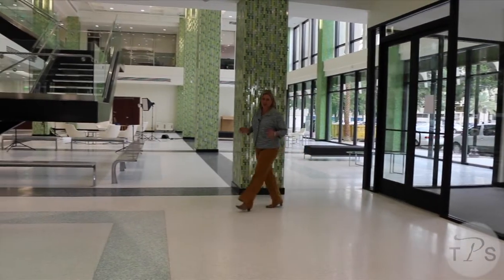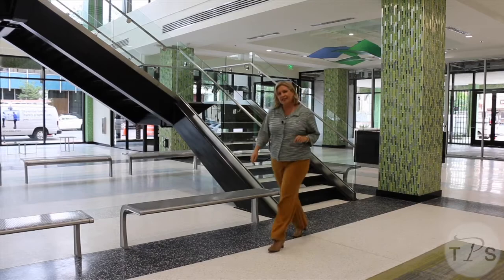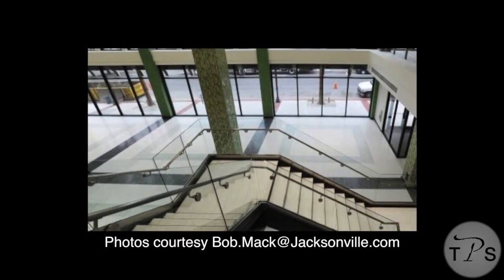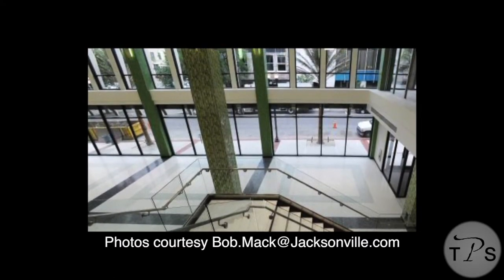Living the Nonprofit Dream -- May 18, 2015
Solar panels, recycled water, ultra high speed wifi and enough conference rooms to accommodate 20 nonprofits. Sounds like something we’re more accustomed to seeing in the for profit community, but in Northeast Florida, more than a dozen nonprofits now call the newly renovated Jessie Ball duPont Center home. Sherry Magill, President of the Jessie Ball duPont Fund, and Rena Coughlin, Executive Director of the Nonprofit Center of Northeast Florida tell us what works and why in this amazing, multi-level collaboration.

The Philanthropy Show (TM) is available for viewing as VOD (video on demand) at ThePhilanthropyShow.com, with a new show uploaded every Monday at 4pm EST.